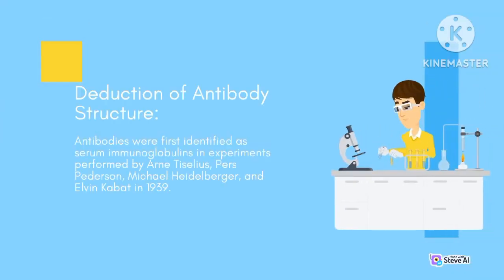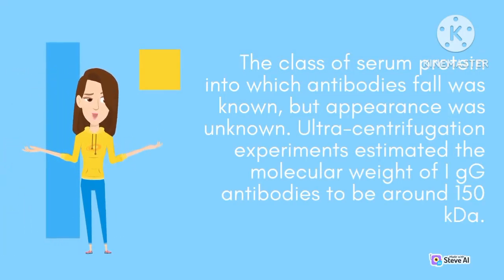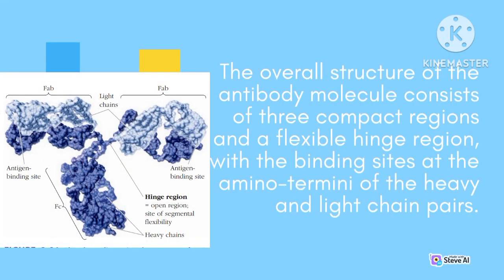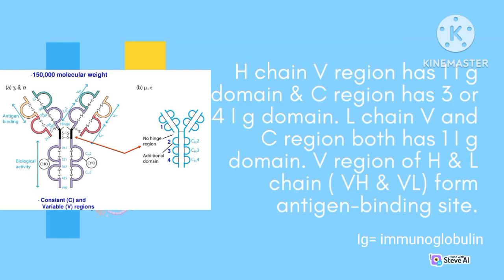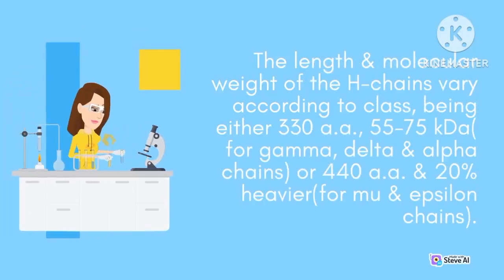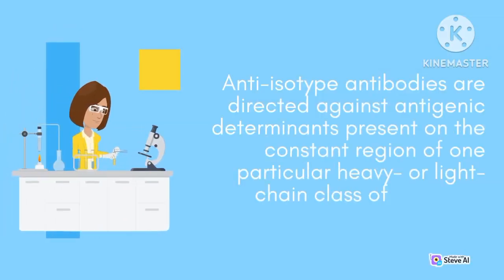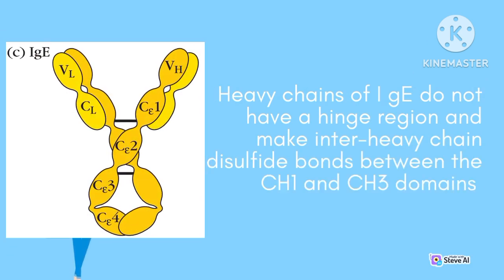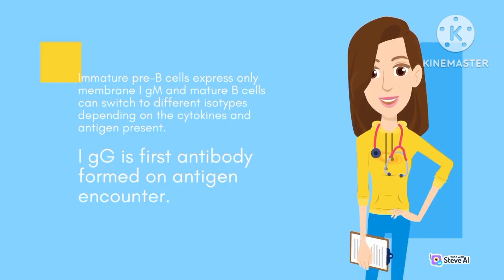Antibody Structure in detail